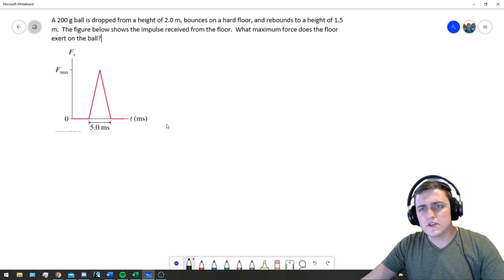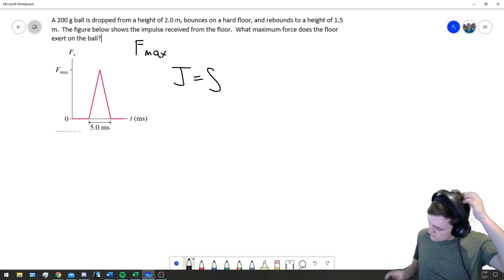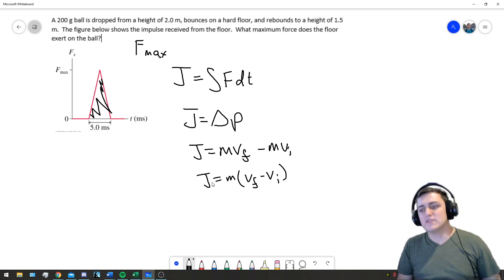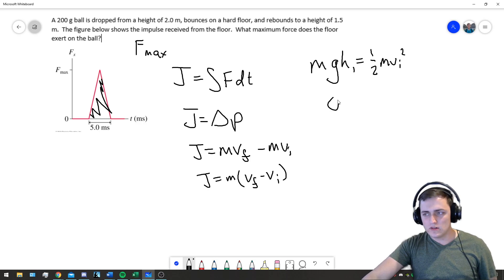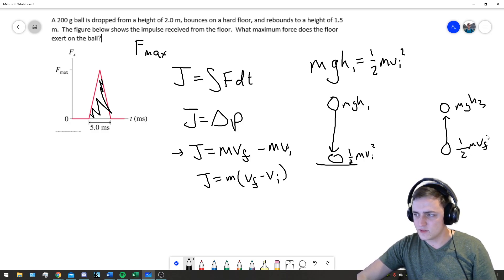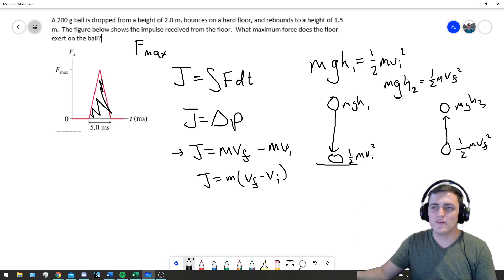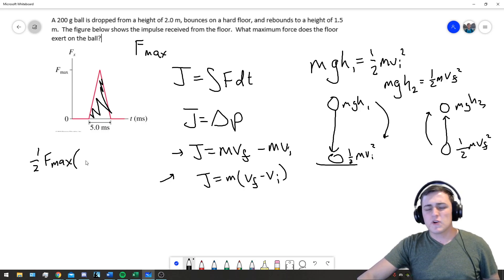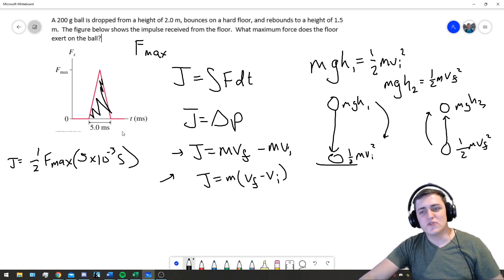Physics - Conservation of Energy and Momentum - HW 7.4 Prep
In this video we work with the conservation of energy and momentum for HW 7 problem 4 for Oregon Institute of Technology's PHY 221 course.